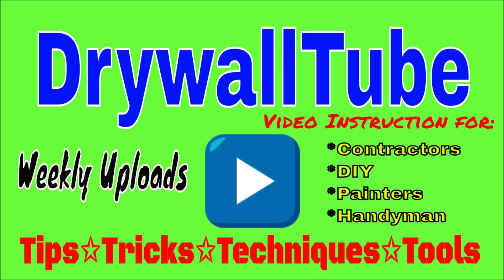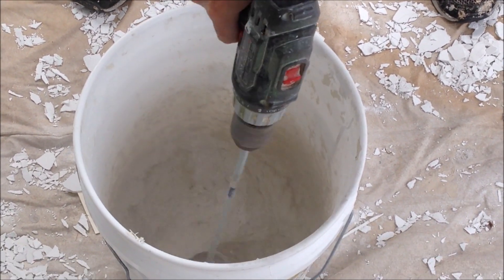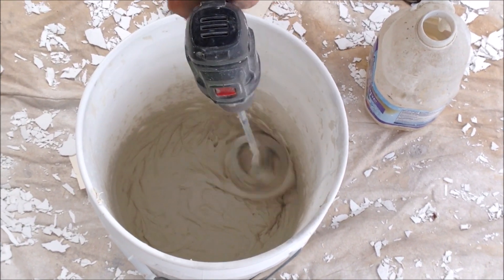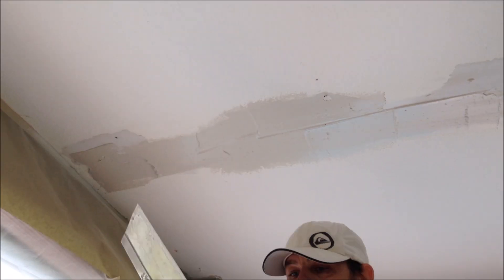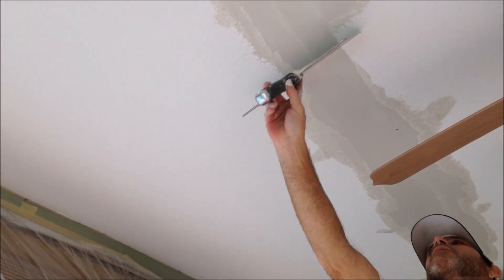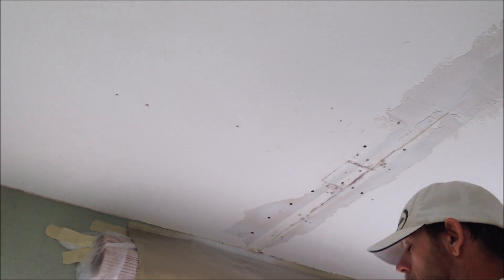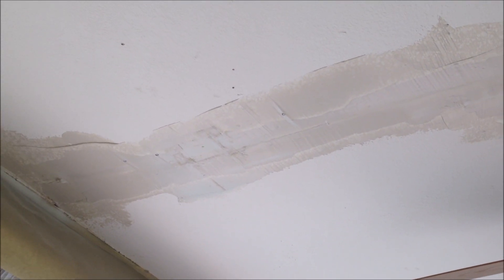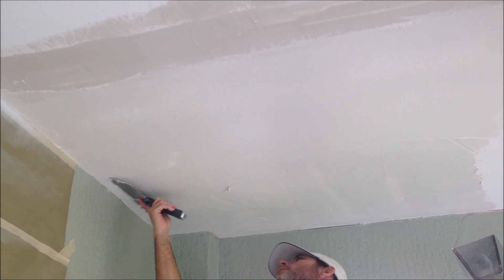How to mix Hot Mud and Apply to Ceiling Crack Repairs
In today’s video I’m going to show you how to mix hot mud and apply to ceiling crack repairs. I first applied fiberglass mesh tape before apply the quick setting joint compound. I’ll show you how to mix the 20 minute setting type compound with my cordless drill and paint mixer and then how to apply it to the ceiling repairs. -Paul

☑️Below in my Drywall and Painting Shop are the tools and products I used in this and all of my videos